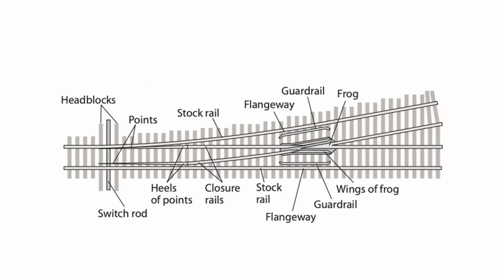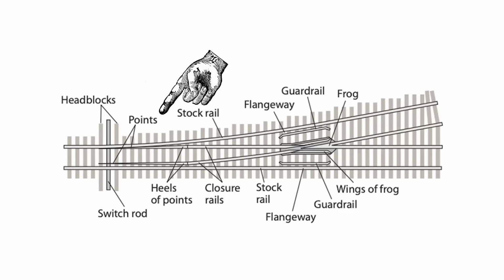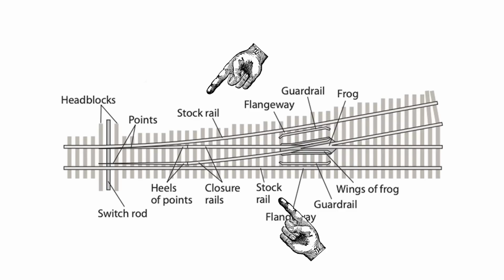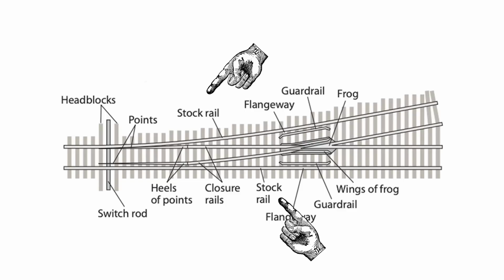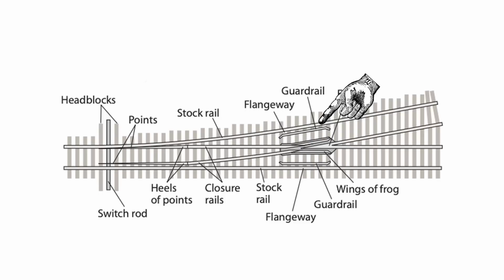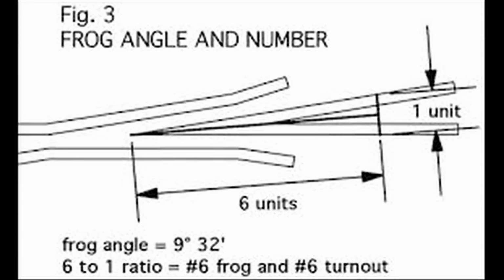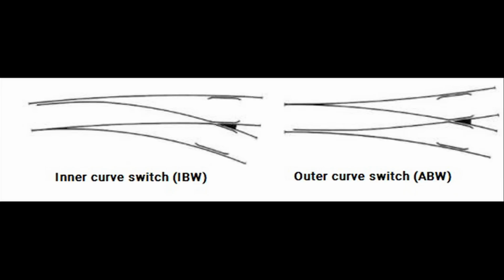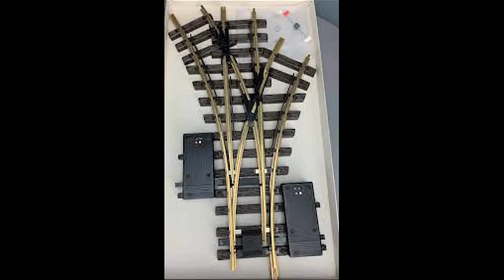Basic Turnout Designs for the Model Railroader - Model Railroad Layout Design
Everything you ever wanted to know about railroad switches, turnouts or points. A very informative dive into railroad turnout design and function.

Railroad turnouts for dummies? NAW Railroad turnouts for modelers! A look at the parts names and functions, geometry, and design issues.

There will be more on building switches but first,  let's define the terms and names. And numbers!